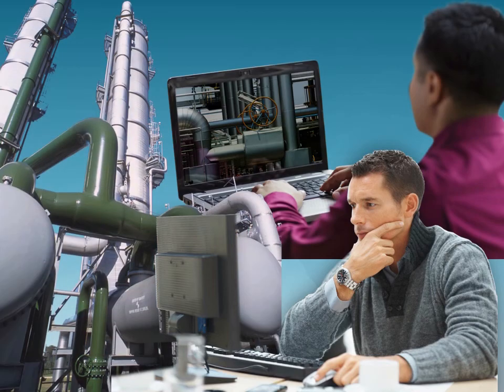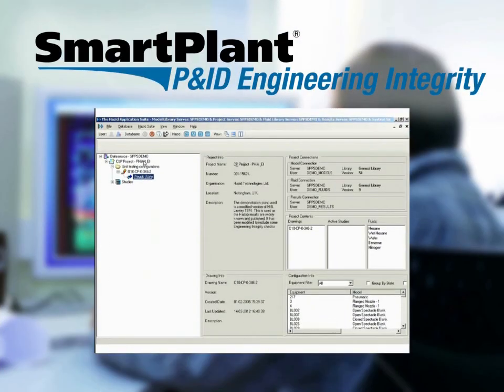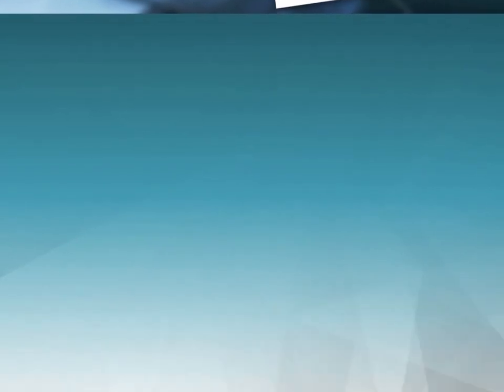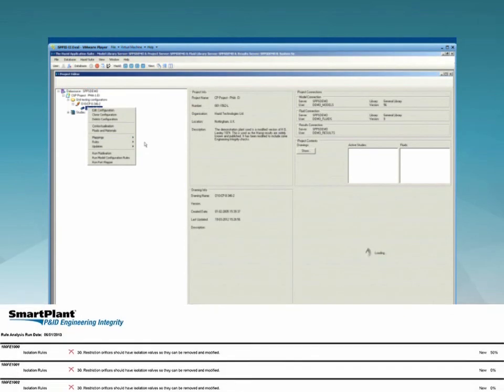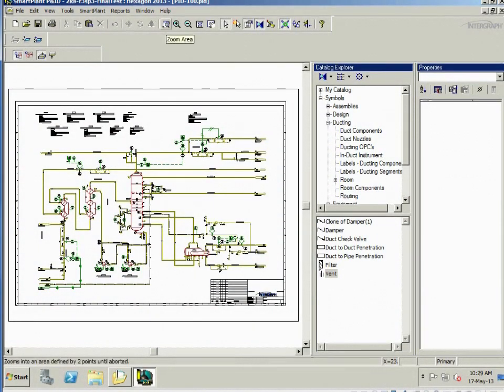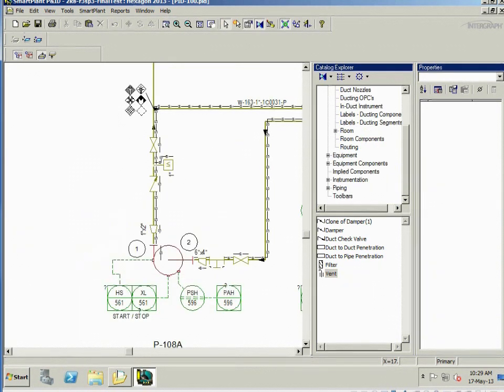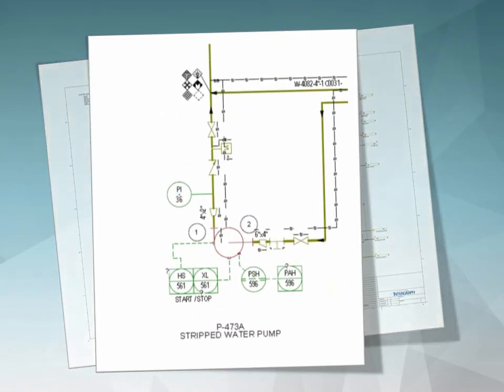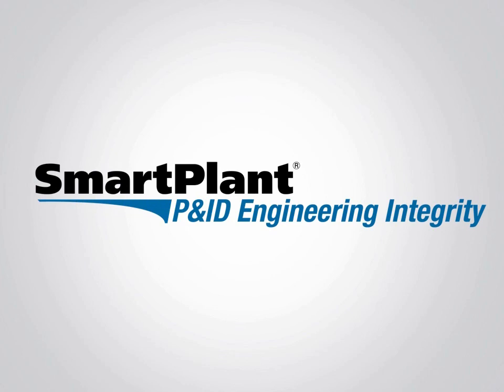SmartPlant P&ID Engineering Integrity -- Intergraph PP&M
There are tremendous challenges in designing mega-projects or even smaller projects. It's almost impossible for teams of engineers and designers to keep up with various regulations and practices to deliver a safe and reliable plant on time and on budget. Plant configurations are very complicated with large amounts of engineering data. The time has come to start automating some of that engineering with smart rules, using SmartPlant P&ID Engineering Integrity. Leverage the SmartPlant P&ID "model" with its data, connectivity, and relationships, and execute rules against that model to validate against the engineering and safety practices. Automatically check thousands of P&IDs against specific practices.